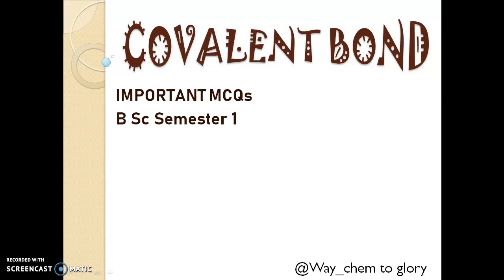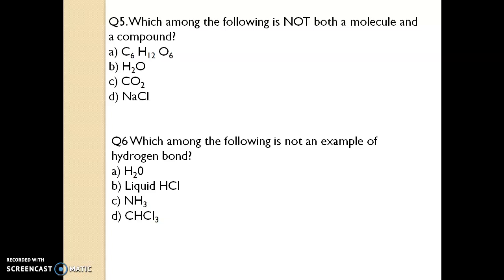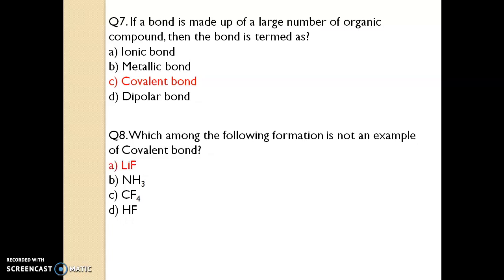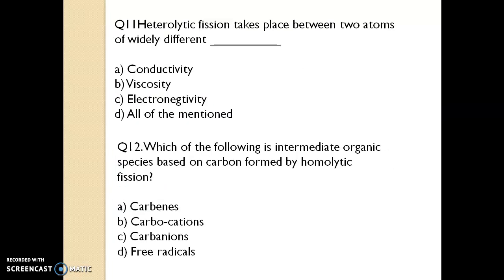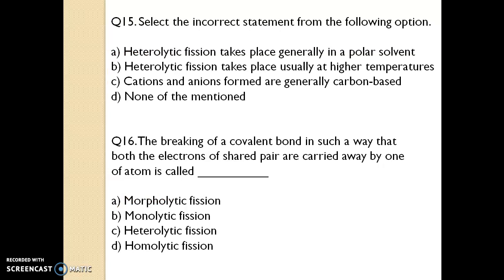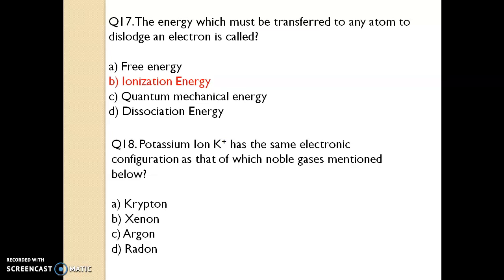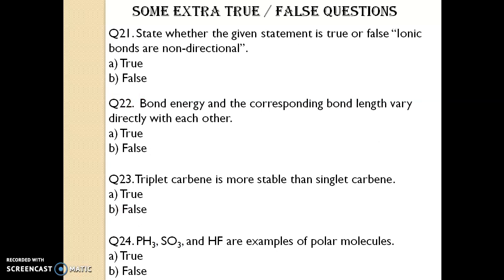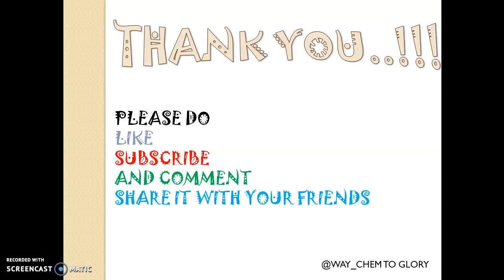Covalent bond important MCQs | B Sc SEM 1 MCQs | chemistry paper 1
hello students..
here it's a amazing video with a bunch of imp questions that you must be prepared for..!!!
so all the best...!!!🥰